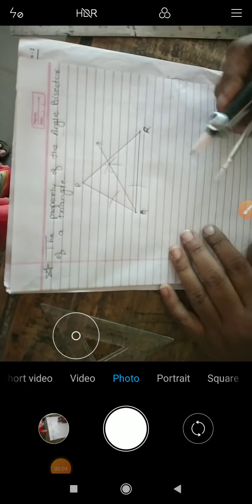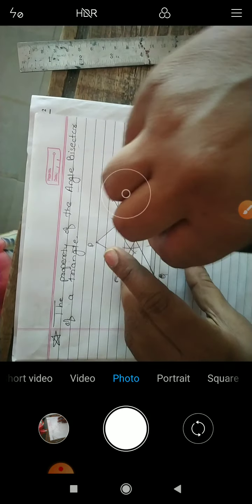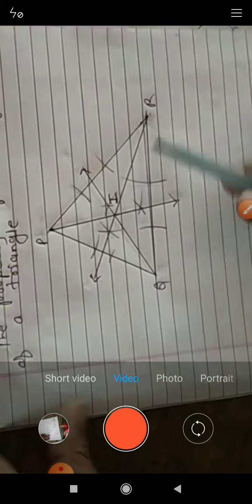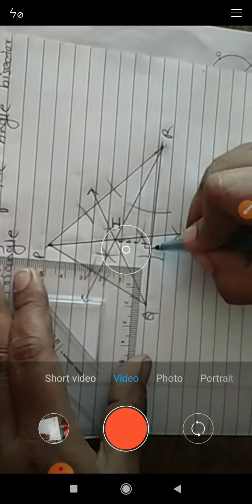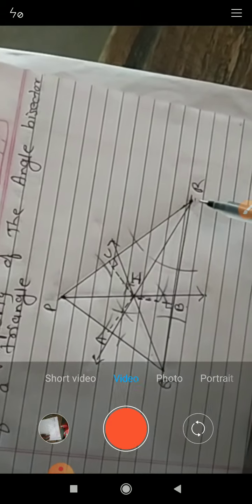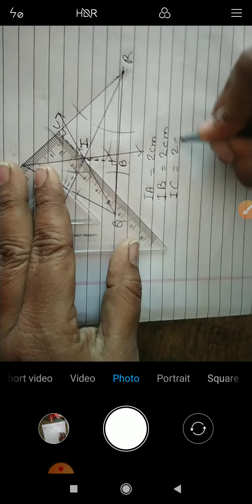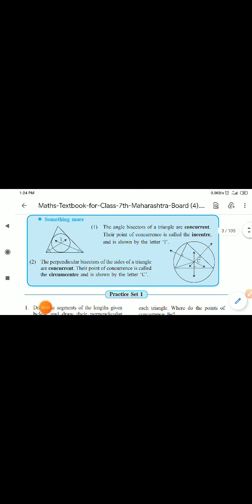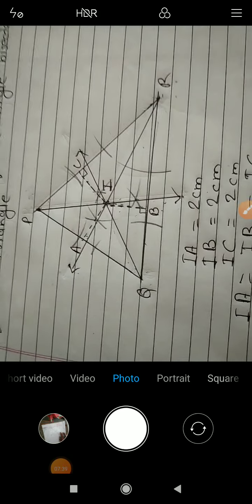1.Geometric construction(std Vii)(1)